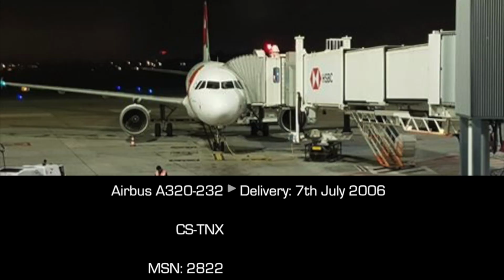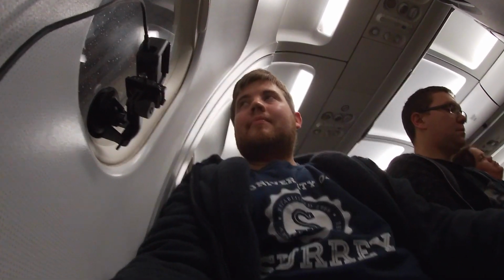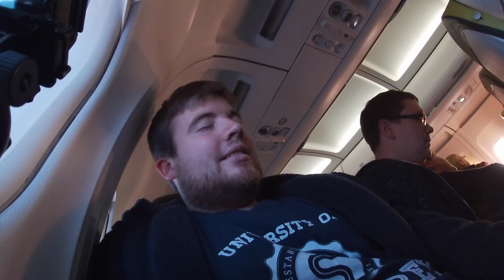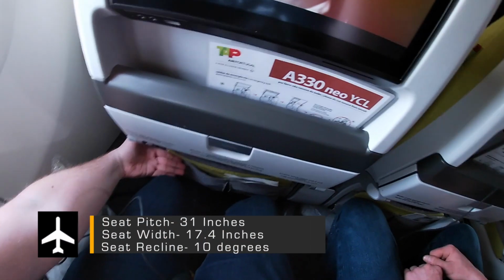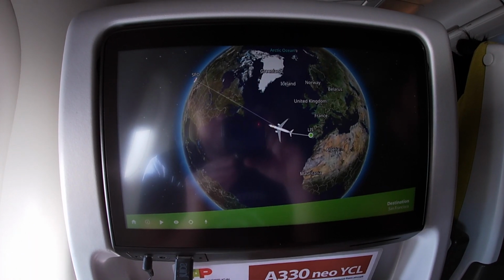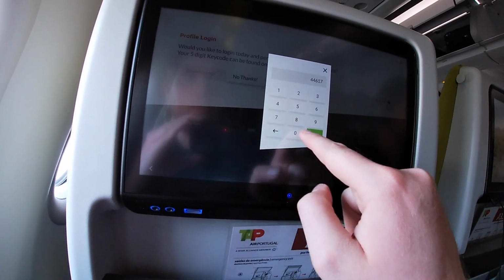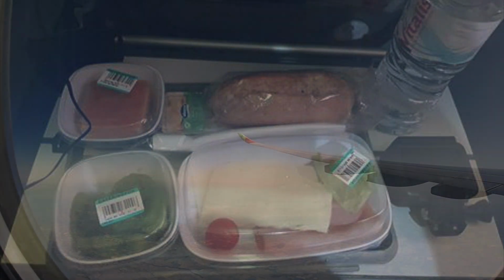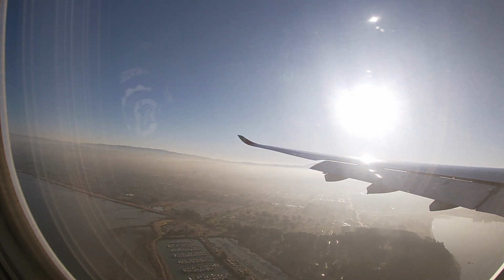TAP Air Portugal- Cheap and cheerful?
Its my first day of flying on my round the world trip. Join me as we fly from Paris Orly to San Francisco via Lisbon on TAP Air Portugal's new A330neo.

Flights were filmed before Covid-19. Please only travel when safe and legal to do so.

Please note: My opinions are my own and do not reflect the opinions of any company or employer.